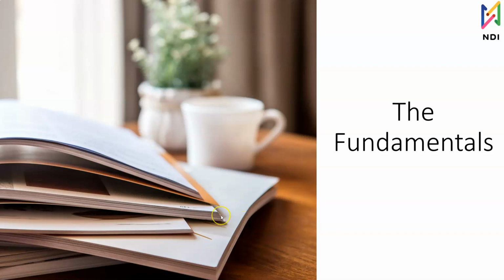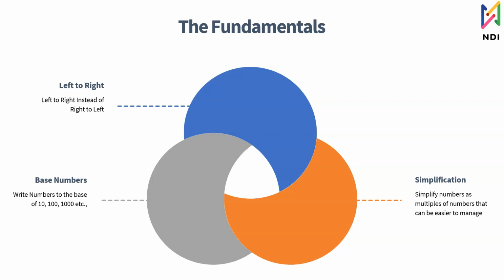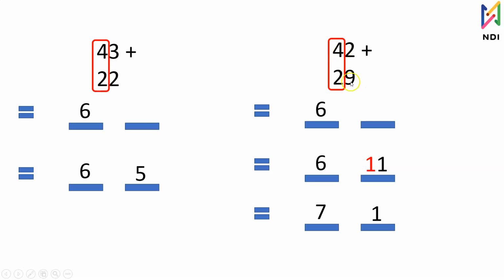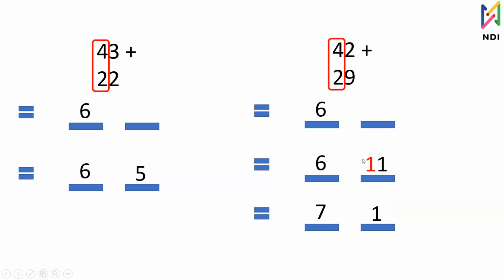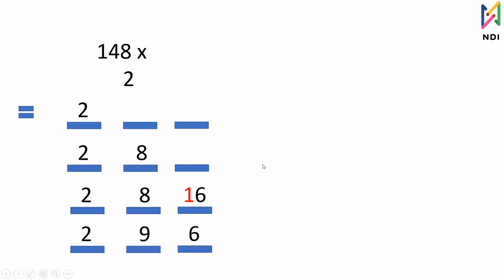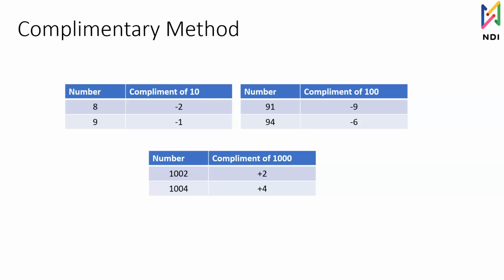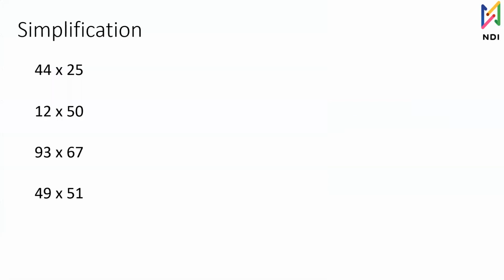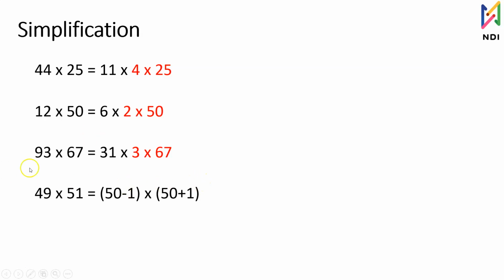Vedic Maths Fundamentals | Techniques | Complementary Method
Hello Everyone!!!
Vedic Maths or Vedic Mathematics is a collection of methods to solve numerical computations quickly and faster. Learning Vedic Maths saves time and improves the interest in learning more applications of Maths. Vedic Maths has many techniques to perform different mathematical operations.
In this session, I have discussed the three fundamental themes on which SmartMath is based.

Topics Covered:
Introduction of the fundamental themes  00:00
First fundamental -  Left to right  00:25
Second fundamental - Base Number  00:45
Third fundamental -Simplification  01:22
Explanation of :
First fundamental with examples   02:06
Base numbers  07:26
Simplification    09:27
Conclusion  12:50